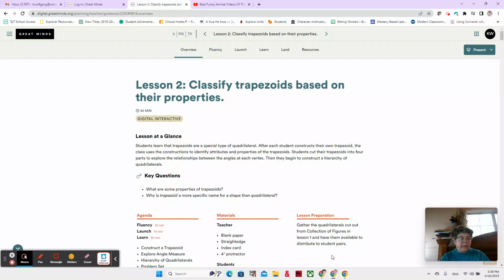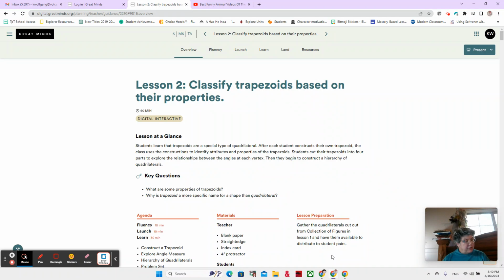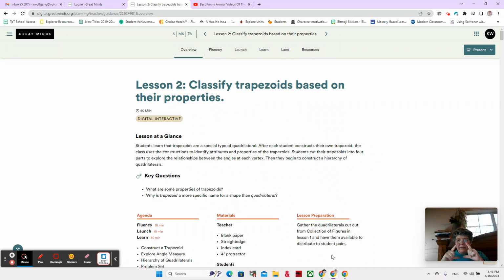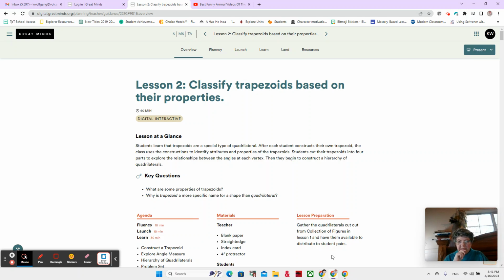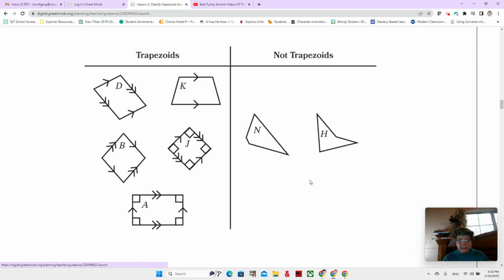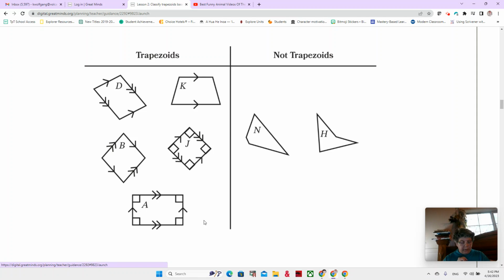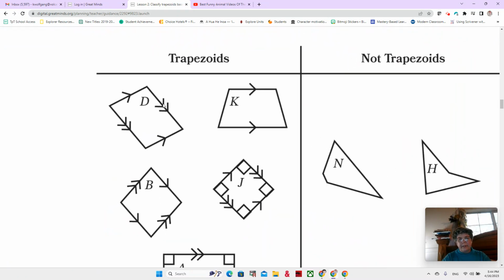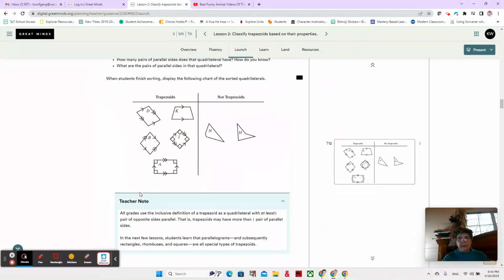Eureka Math Squared, Grade 5, Module 5, Lesson 2, Video 1